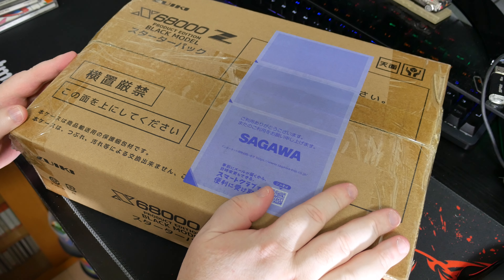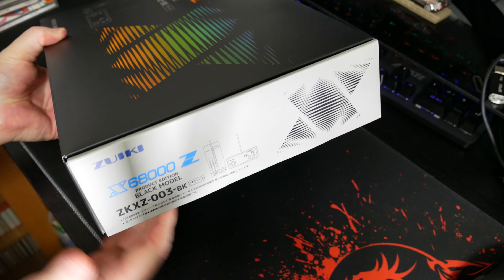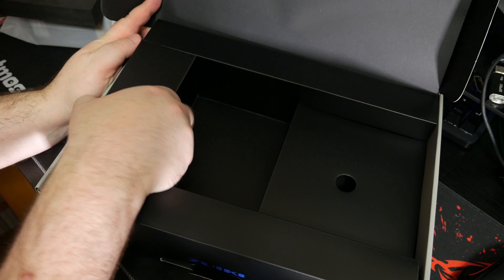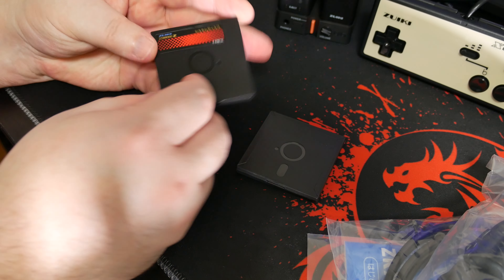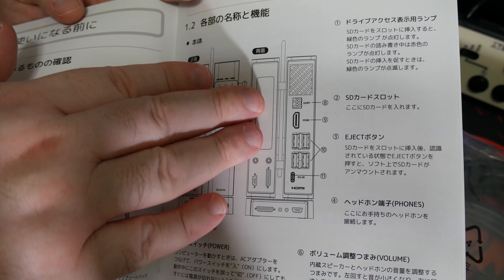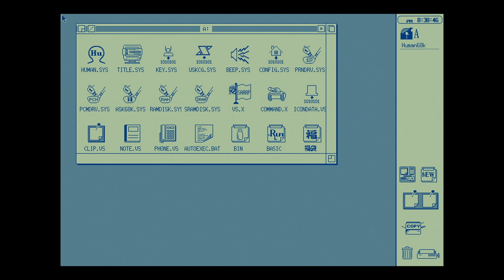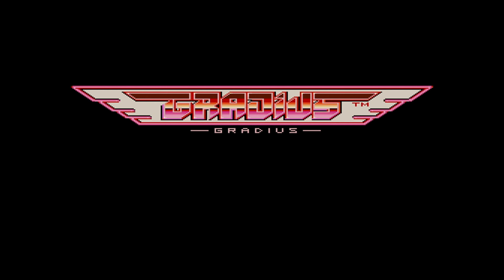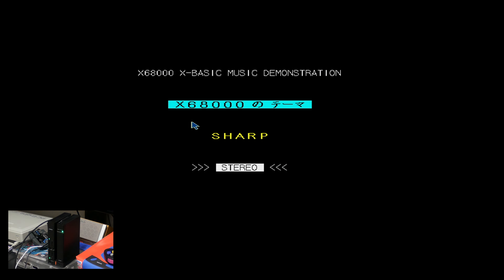X68000 Z - BLACK MODEL Product Edition - Unboxing